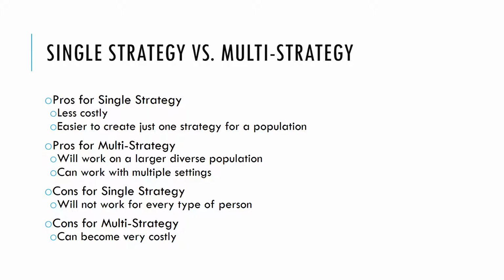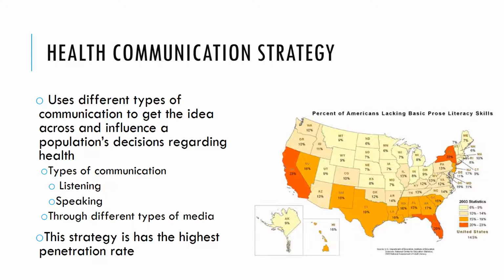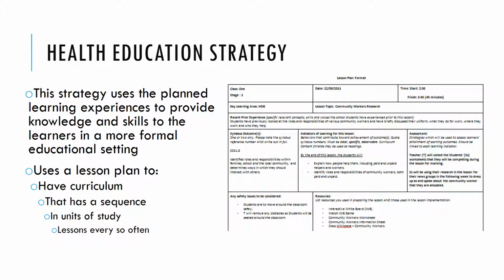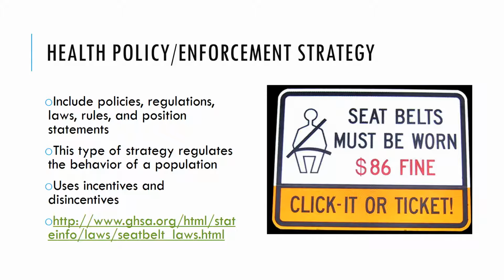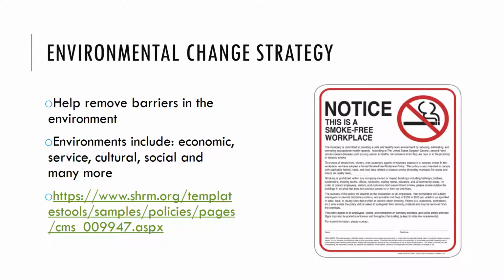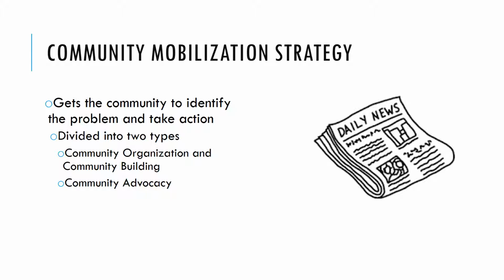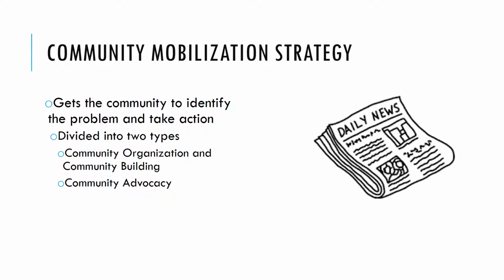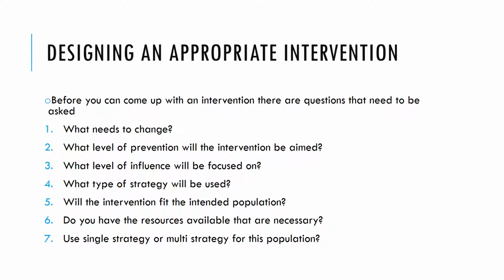Chapter 8 Primer Project